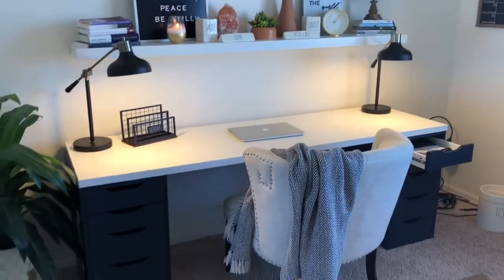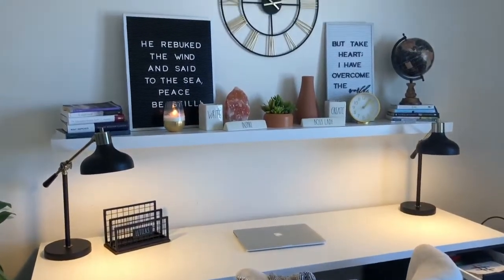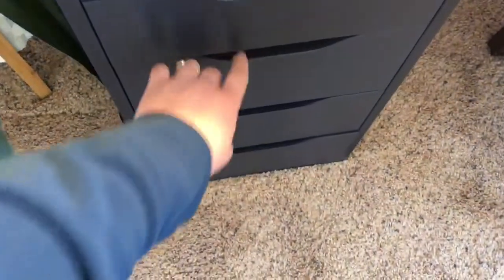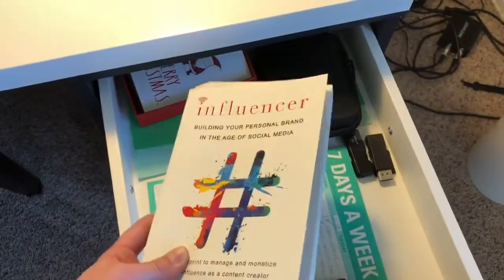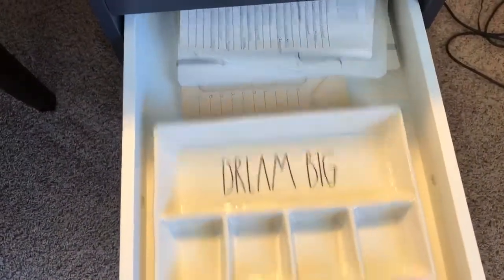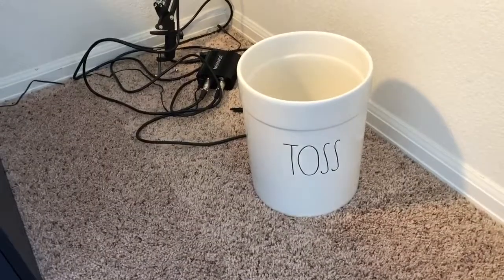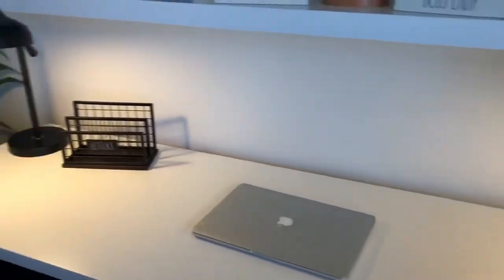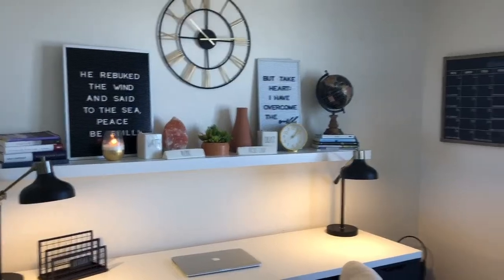My New Office Tour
This "new" office has been done for a while but I decided to share it with you anyway! I love how peacful and bright the room is. If you have any questions about where I purchased something, just ask!

About me:
Hi! My name is Leah and I’m 32. My family and I just recently moved to Colorado from St. Louis. We are originally from the Miami area. My husband is a Pastor and my background is in Communications. We have two kids, Ben (6) and Charlotte (5). I love making home, lifestyle, and how-to related videos on YouTube! It’s honestly a dream. I’m really goofy, sentimental, and honest. I love my family and friends!

Grove Collaborative
**Use this code to get a 5-piece gift set and receive $10 after your first purchase.